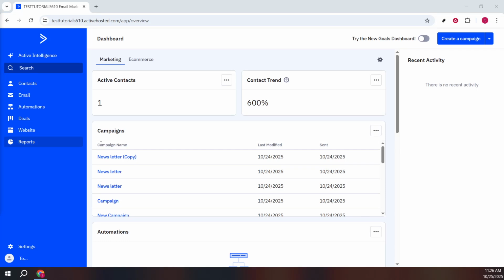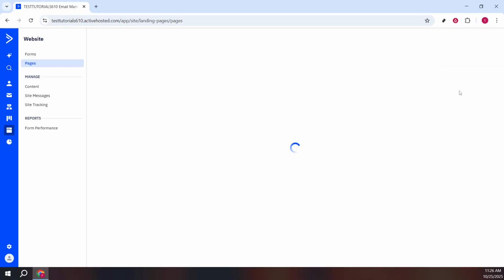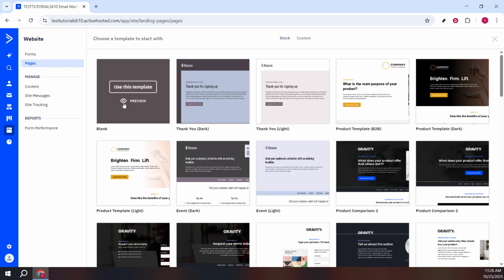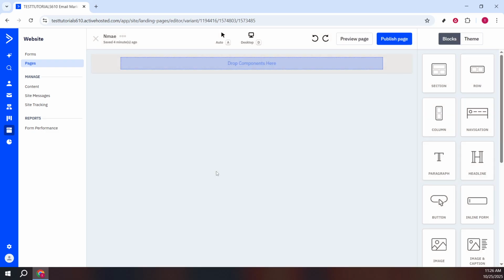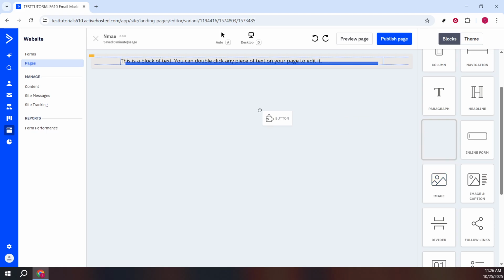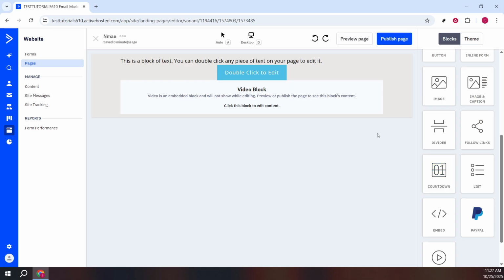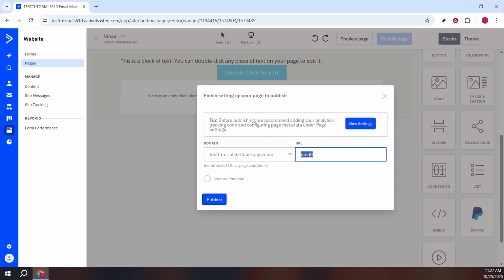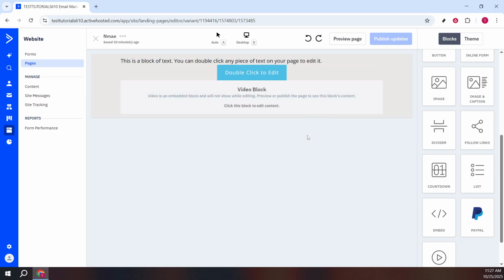How To Build An Active Campaign Landing Page [2026 Guide]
[keyword]